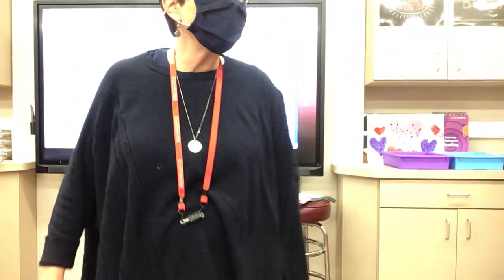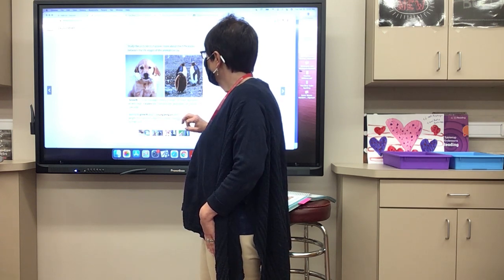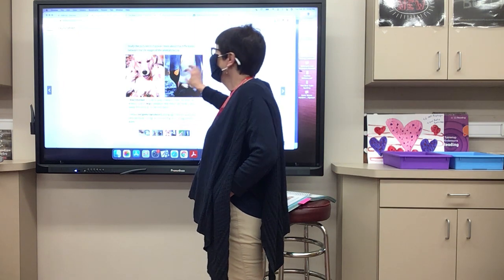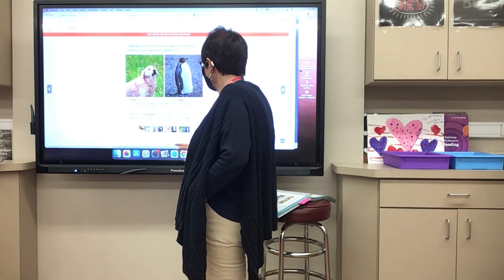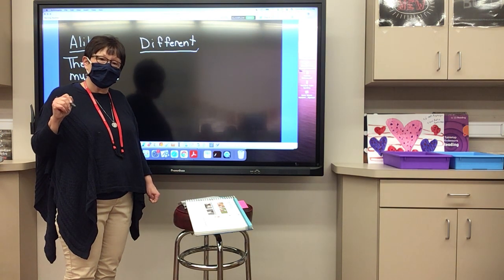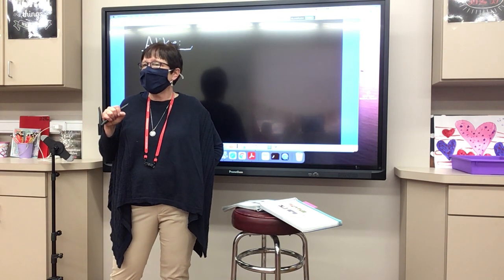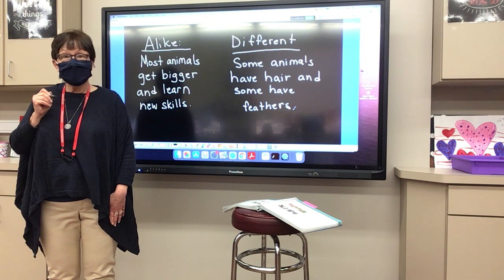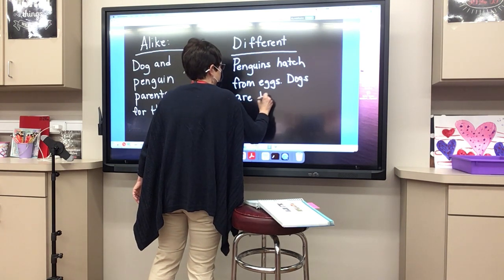Life Cycle pp 212 to 213